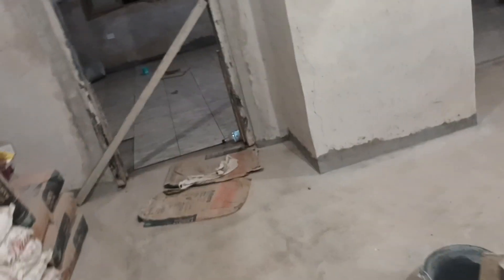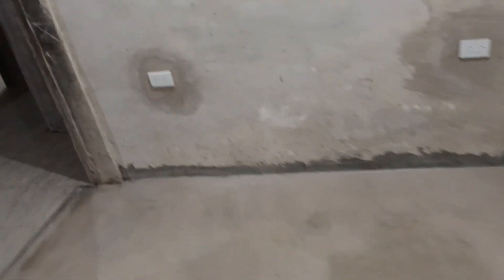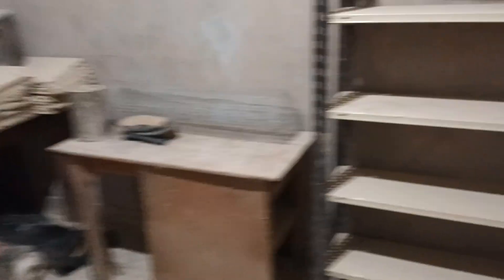Wichi Education Centre. Quality education, esential tool to fight poverty.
We are finishing the restoration of these two old adombe Mission houses so that they serve as infrastructure for the biggest need that is quality education. People need to generate their own income and not depend on subsidies, grants, donations, etc. This is long term investment that politicians do not want to do. They want the votes now and so they offer inmediate solutions to hunger but in the long run poverty still persists. Our view is that the only road is education and these houses will be an esential tool, won´t change the world but at least will show the example .